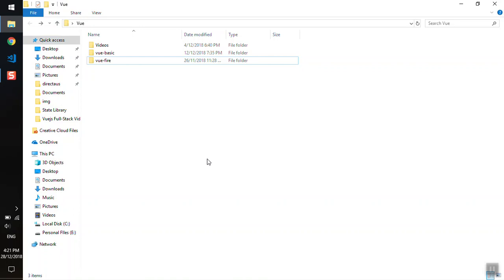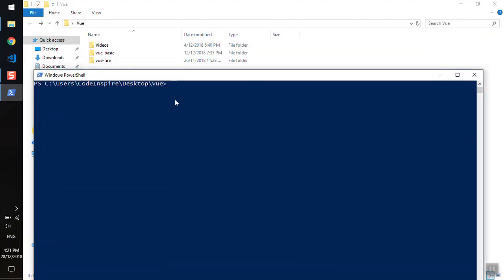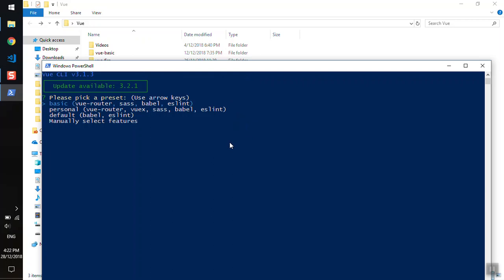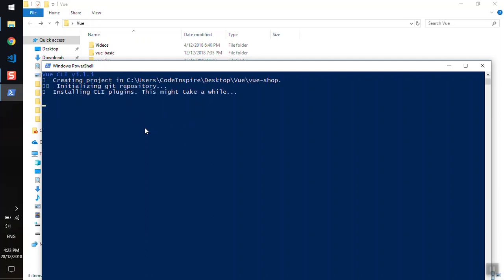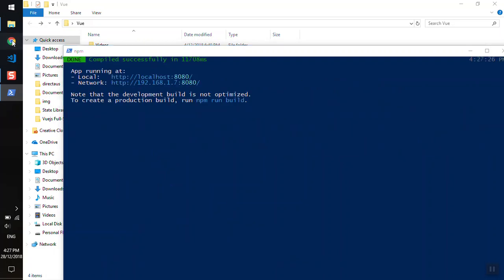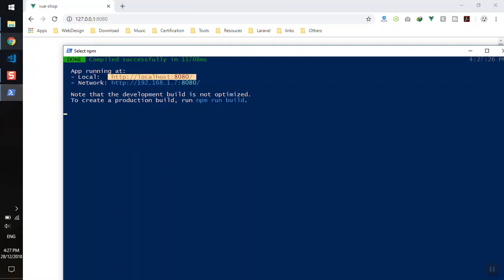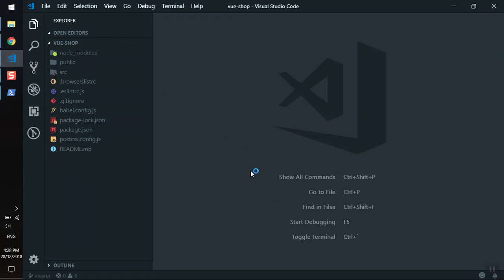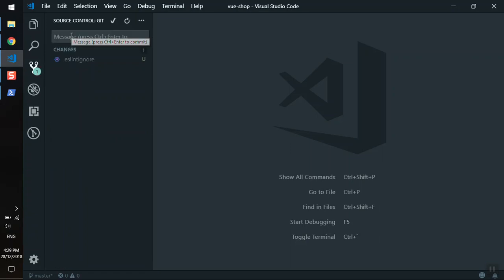17 - Let's Build E Commerce Website with Vuejs and Firebase